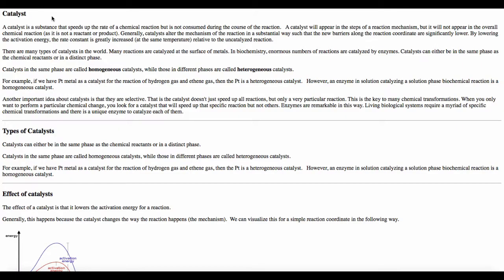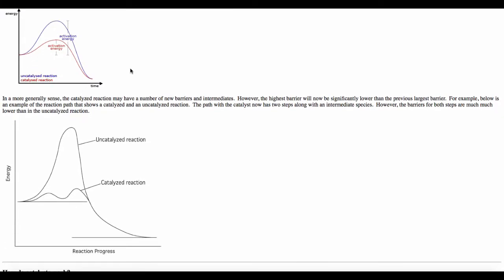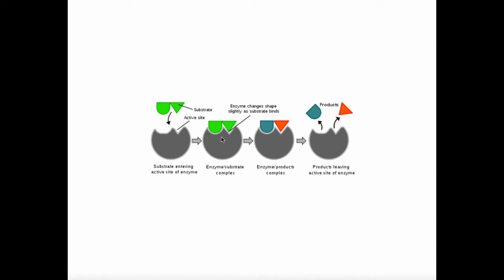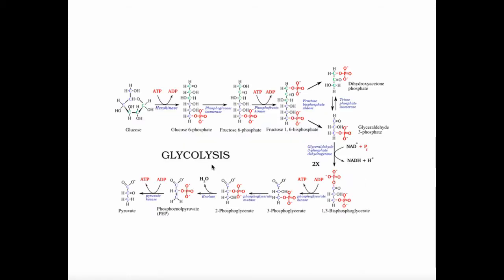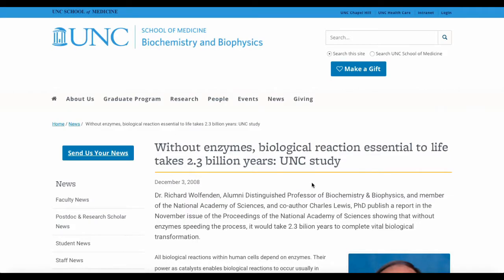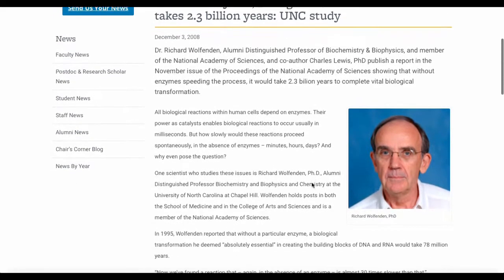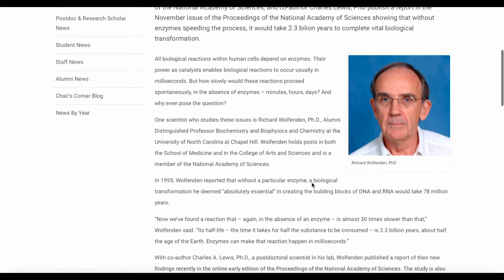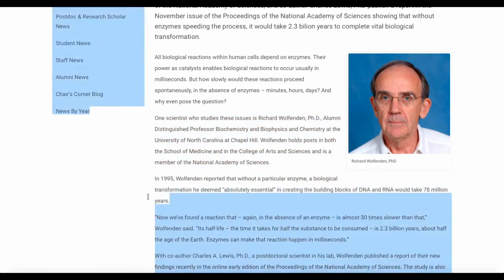5 Catalysts in Biological Systems RKoch